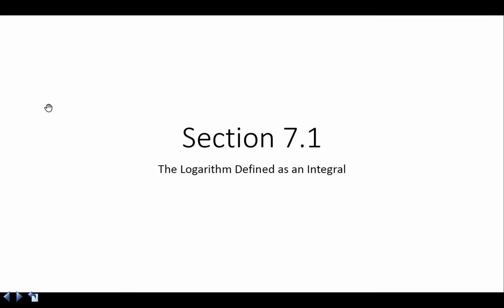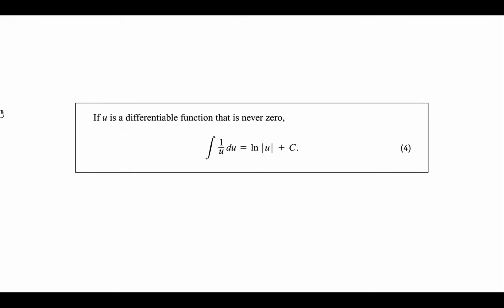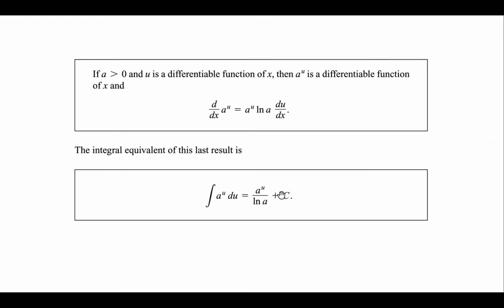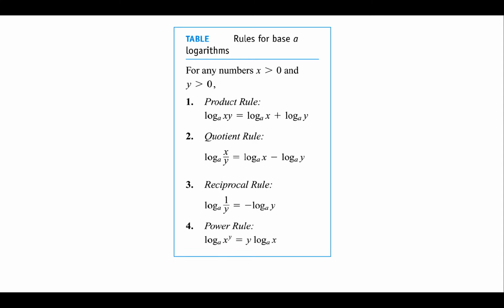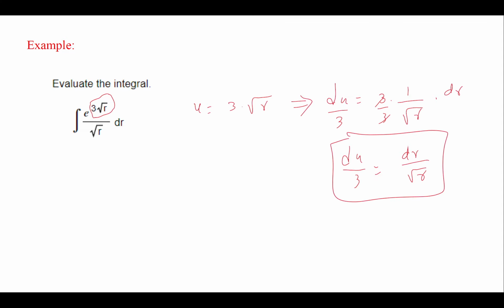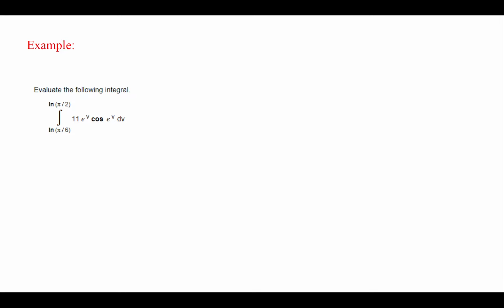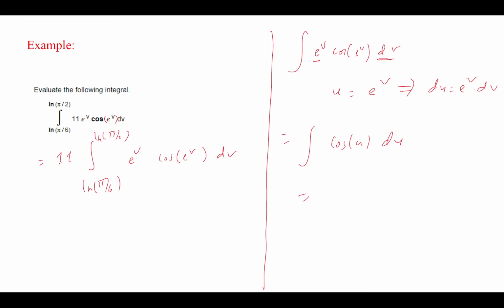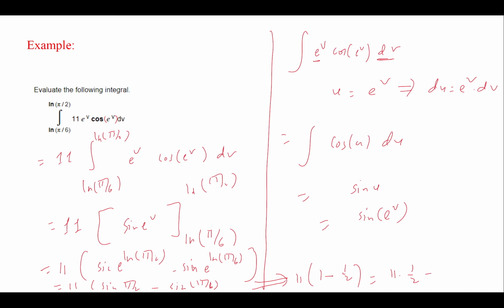7.1: Integration of Logarithmic Functions